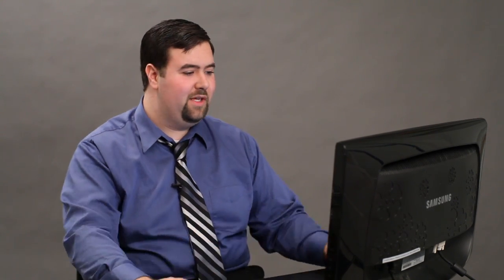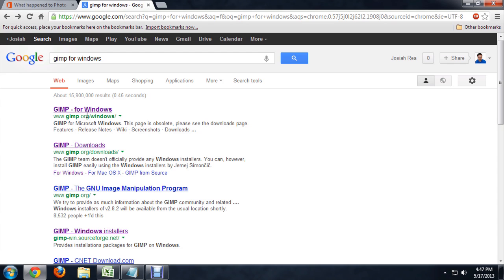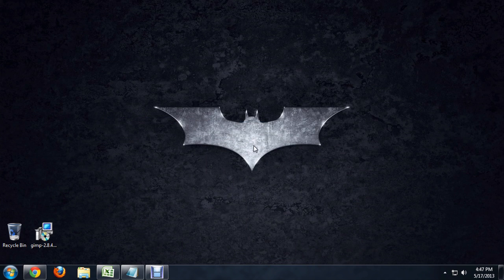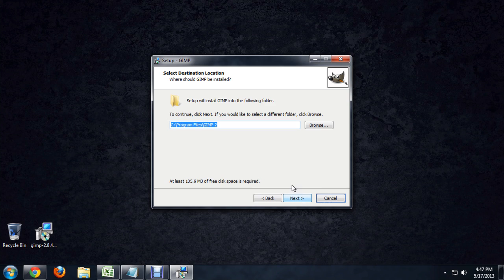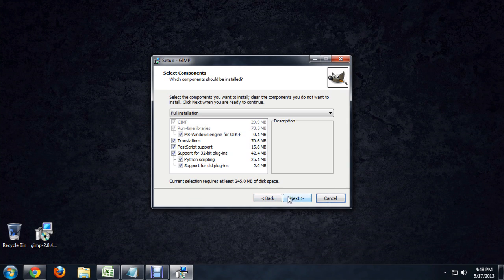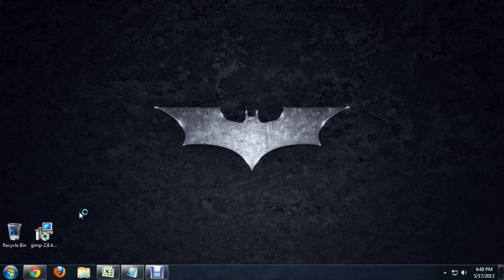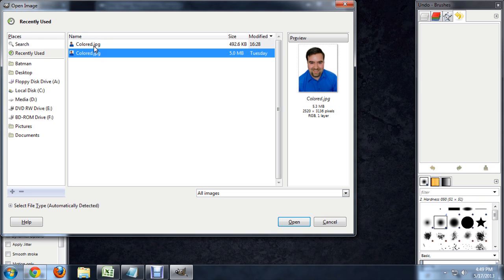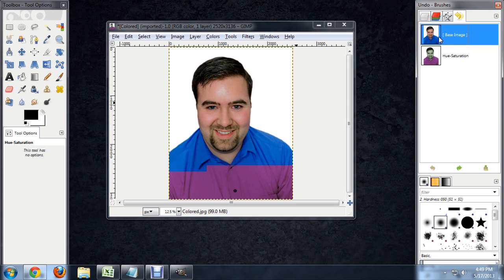How to Reinstall Microsoft Photo Editor : Tech Niche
Reinstalling Microsoft Photo Editor may be necessary if you have been experiencing problems that you just can't seem to fix. Reinstall Microsoft Photo Editor with help from a computer science and media production professional in this free video clip.